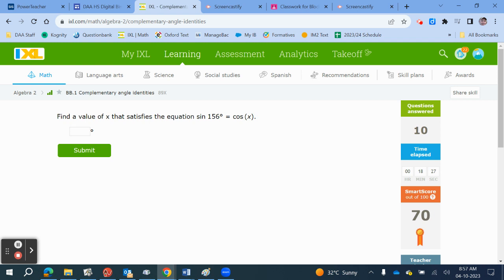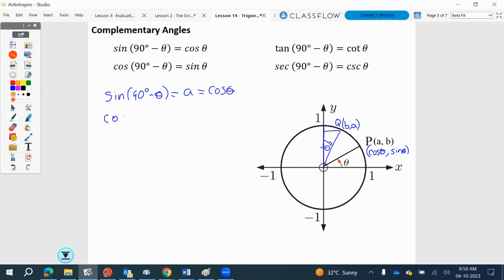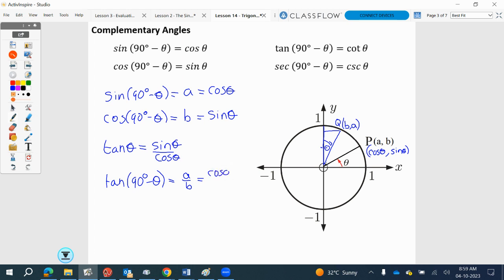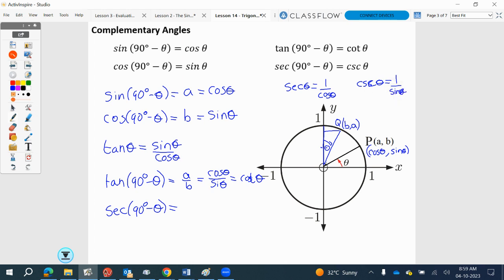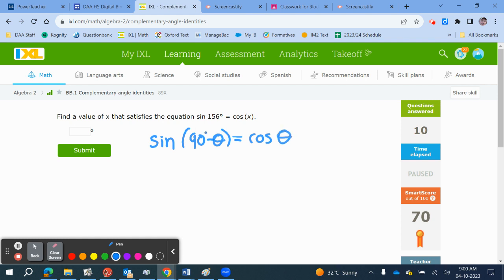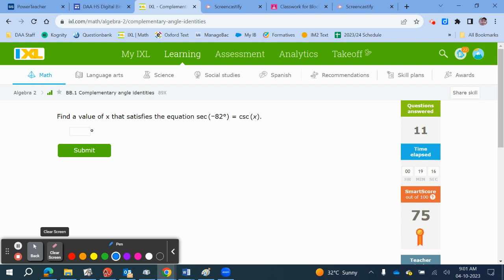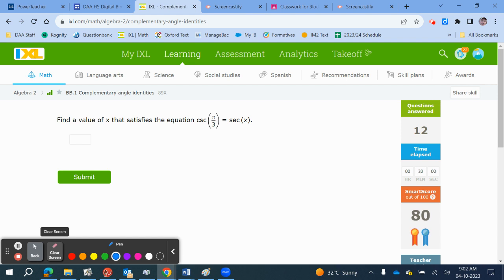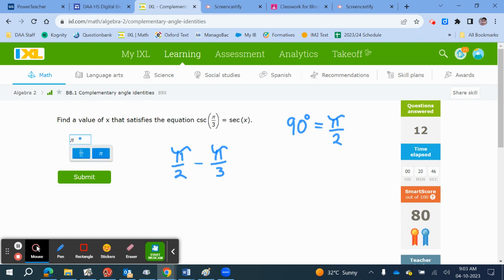IXL A2:BB.1 Complementary angle identities (89X)